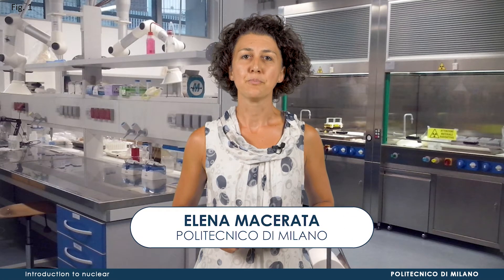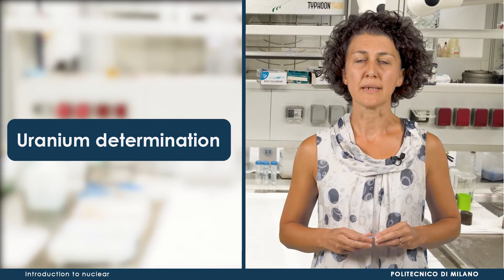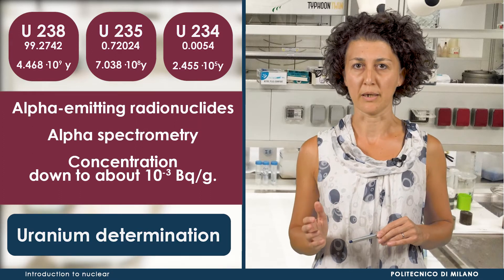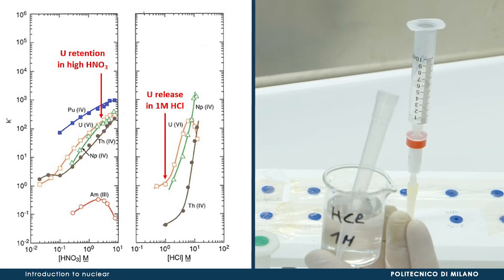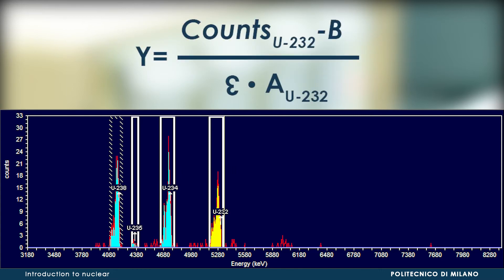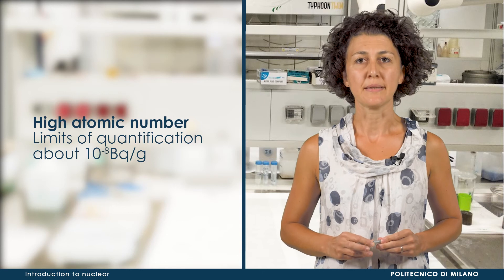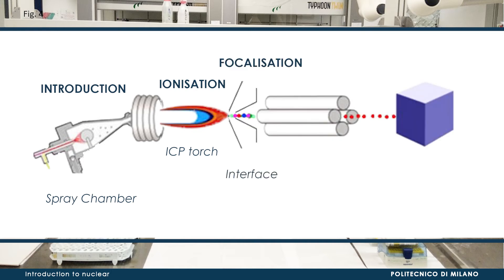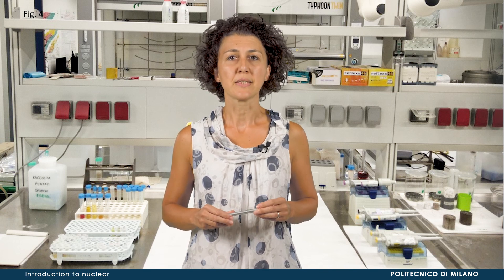Laboratory of Radiochemistry and Radiation Chemisty (Elena Macerata)